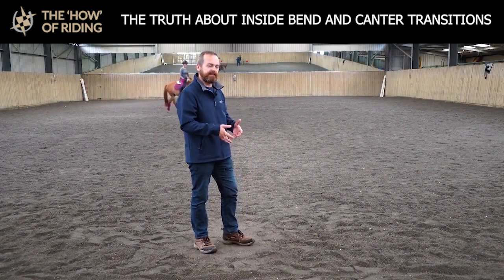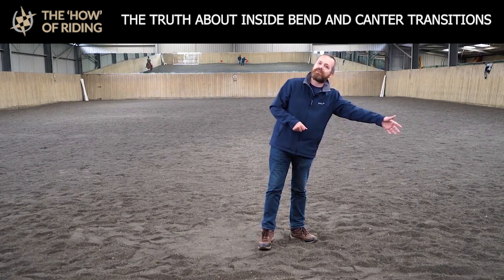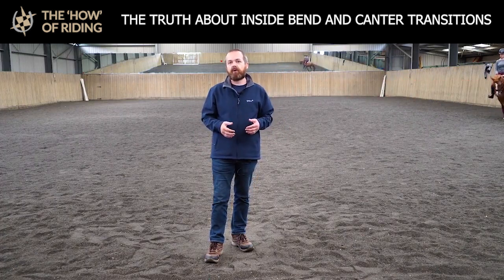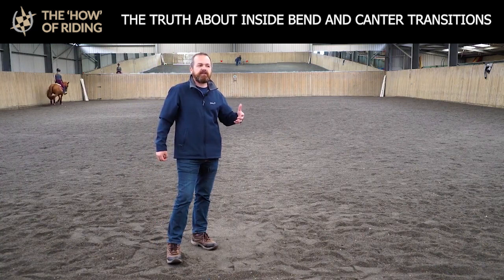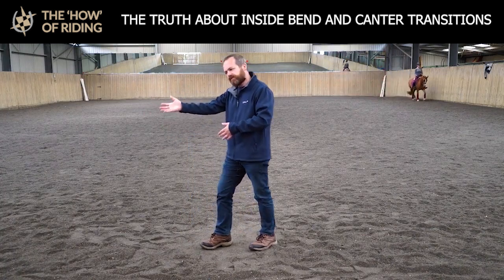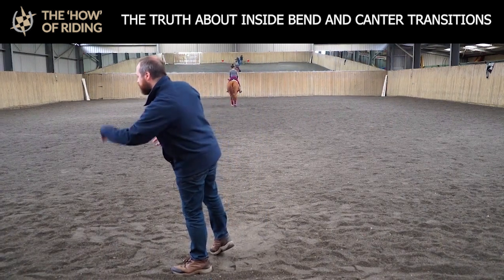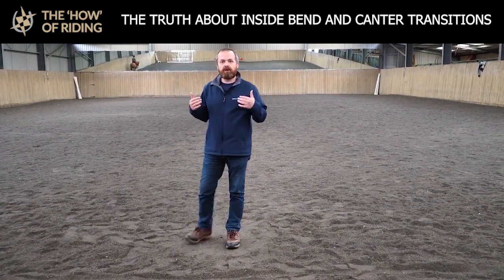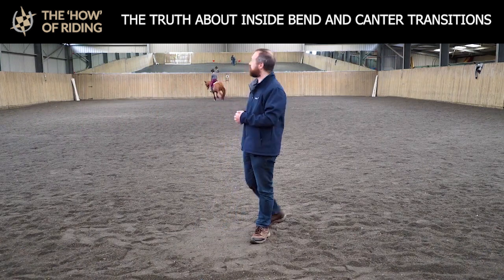The Truth About Canter Transitions & Inside Bend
This video covers an important point about canter transitions and focusing on inside bend too much as the 'solution' to incorrect strikeoffs.

Taught by Peter Dove, author of Master Dressage with star appearances from Mary Wanless BHSI BSc

JOIN TODAY AND GET ACCESS TO THE BONUS WEBINAR AND DOWNLOAD 'MASTER DRESSAGE - THE BASICS'

Dressage Training TV provides instructional videos, articles, audio and live webinars. We cover subjects such as groundwork, rider biomechanics, competing, test riding, equine & human bodywork and rider fitness.

Sign up for membership to join live webinars each month, watch multiple training videos, get feedback on your position from trainers, and join a Forum community of people also interested in improving their relationship with their horse through Dressage Training.